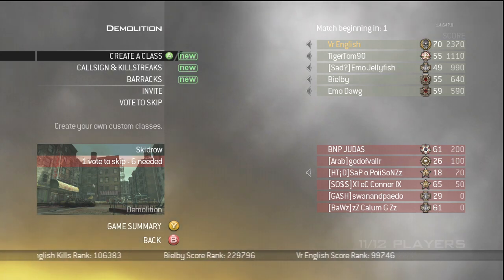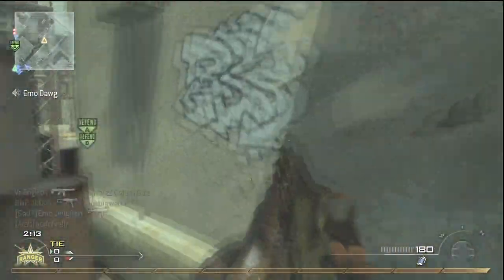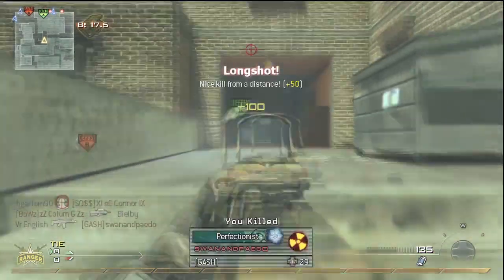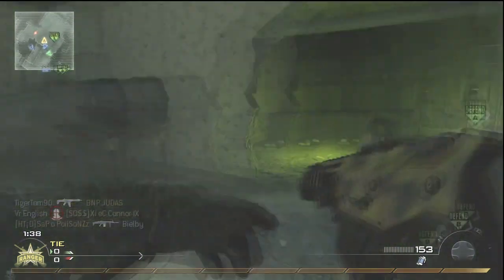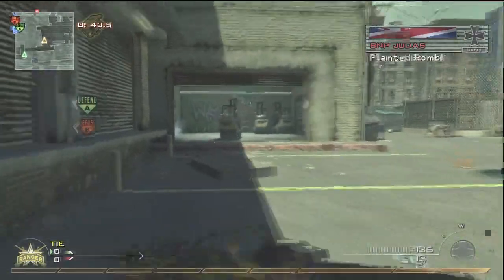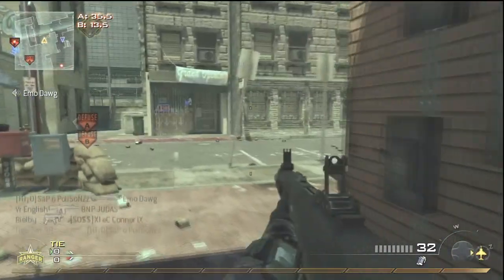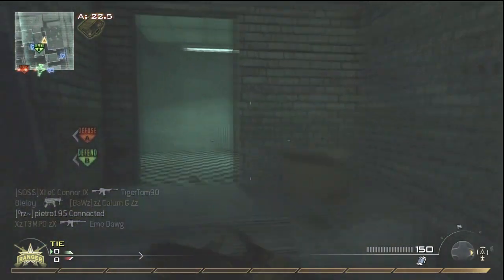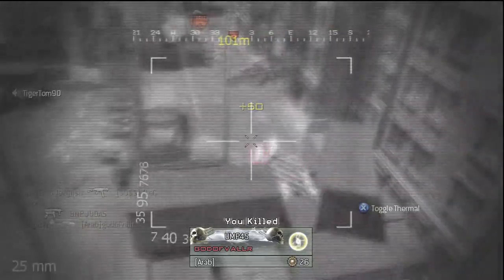MW2:How to Nuke Skidrow very fast! Sub 5minute Nuke! Gameplay Commentary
Showing you how to Nuke skidrow with series continuation being specific this time to being on the defense round. Spawn explanations and key points are explained =)

An Englishman